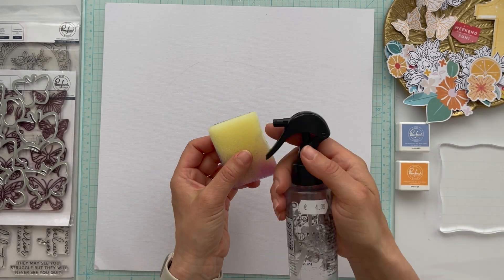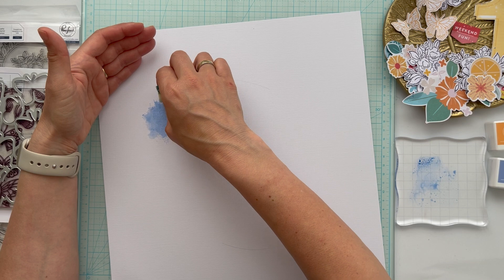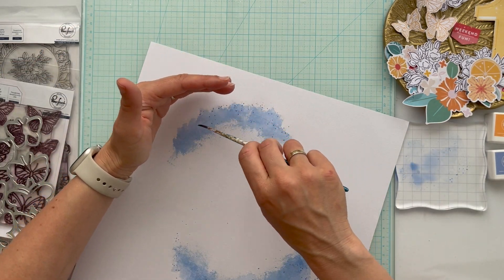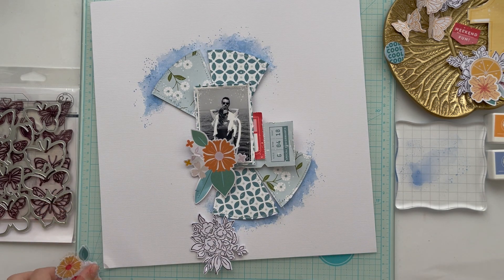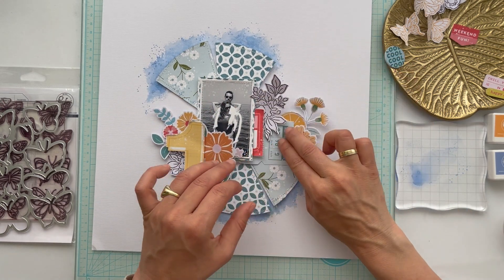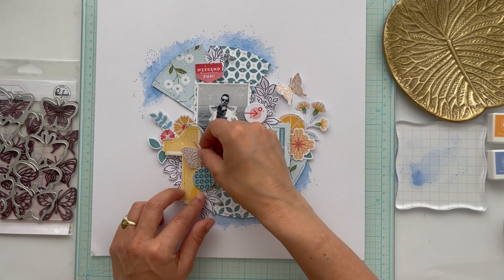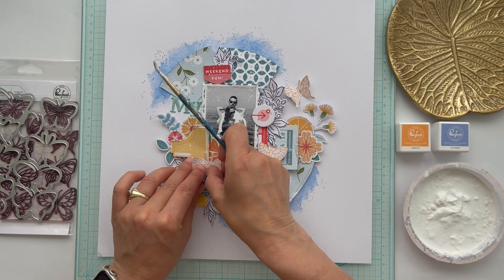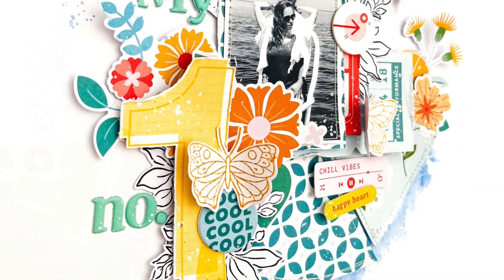Scrapbook mixed media layout by Josefine vd Hoeven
This layout from our design team member, @scrapycatjosefine showcases our newer "Life right now" and some from an older collection called "Some days".